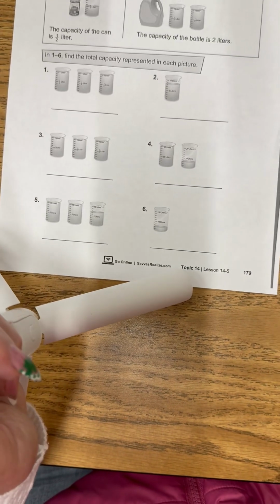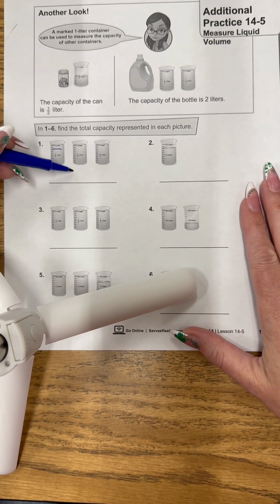Envision math homework 14-4/14-5